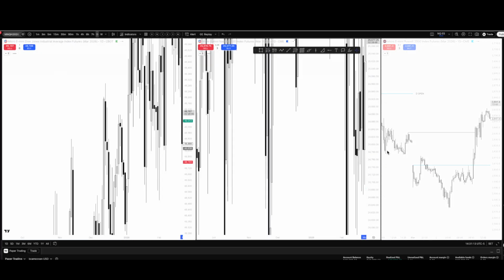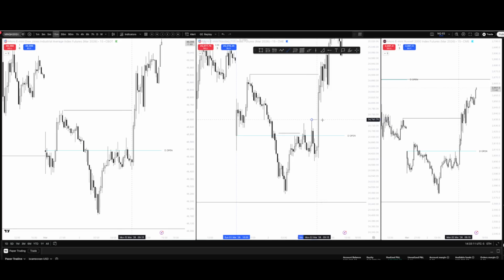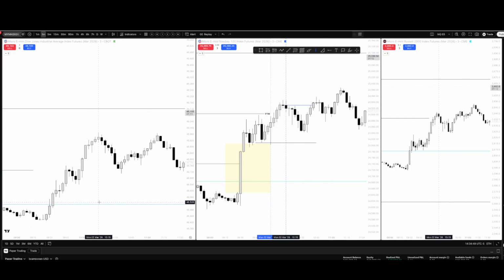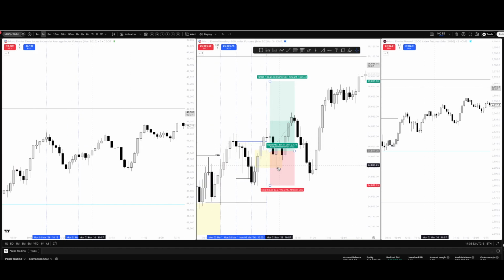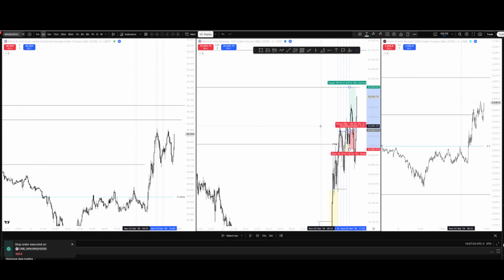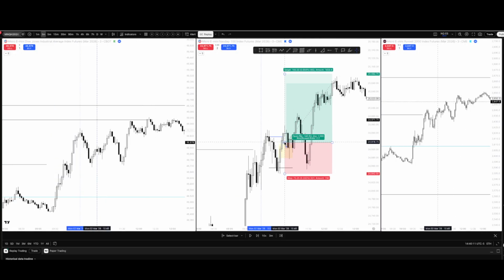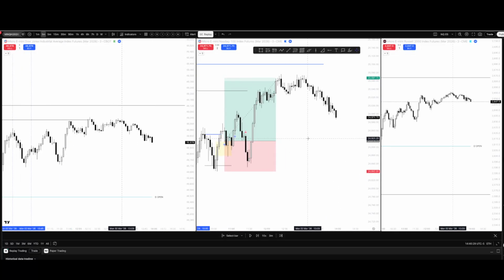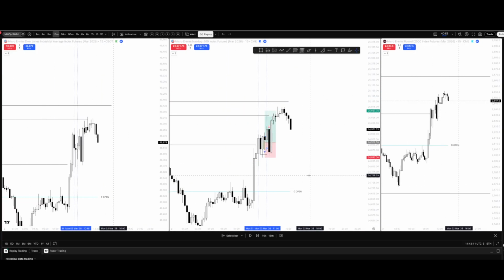Mar 2 (MON): - 1R NQ Long Daily Recap